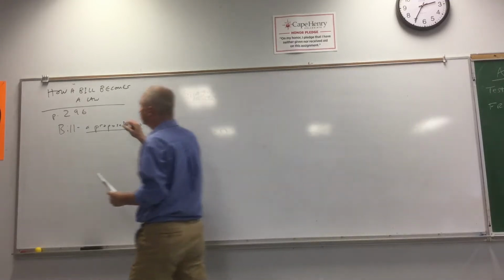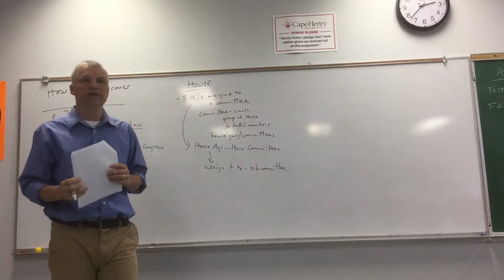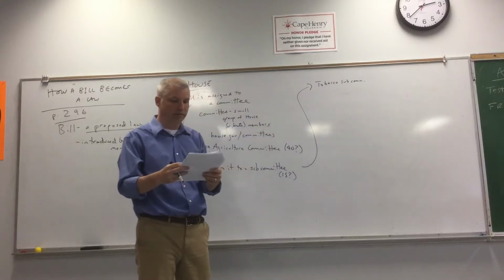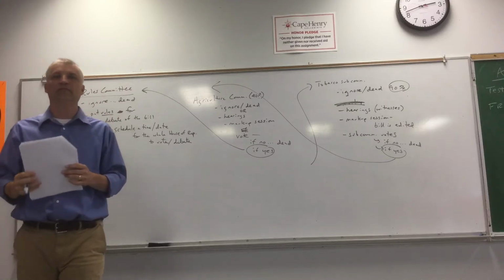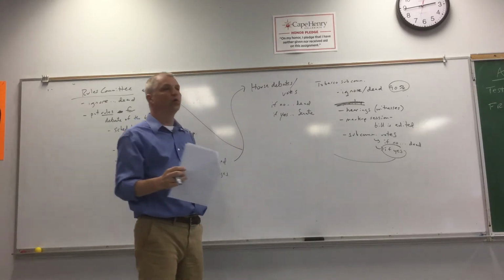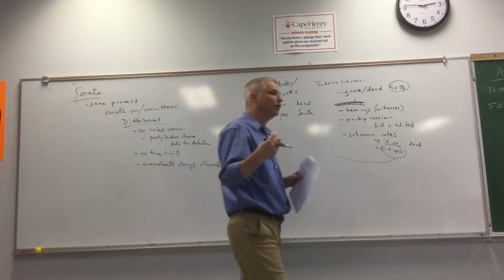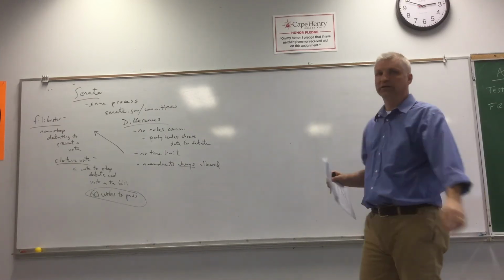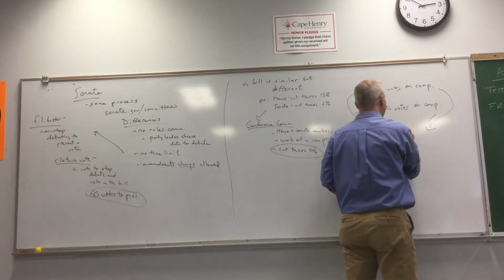How A Bill Becomes A Law